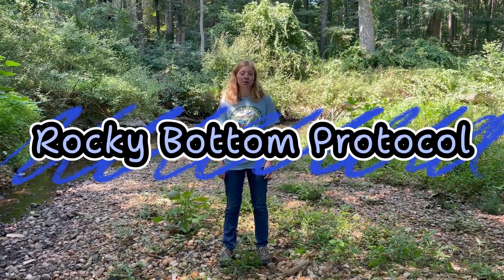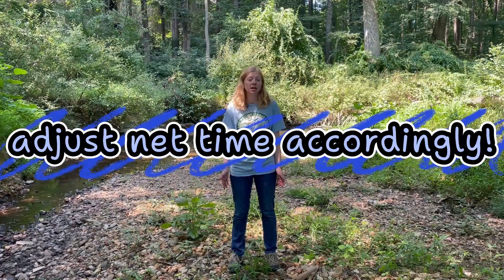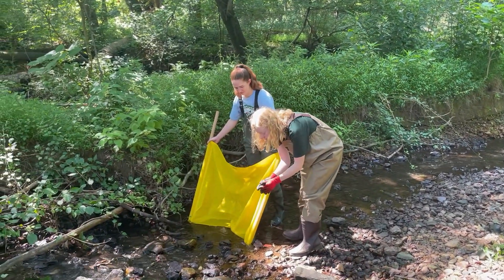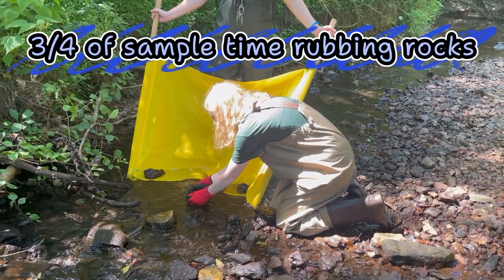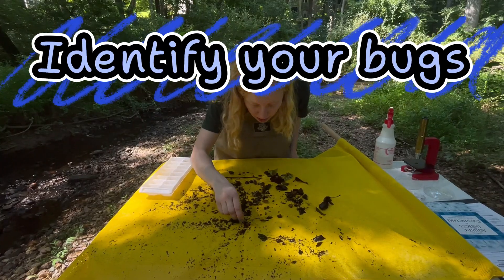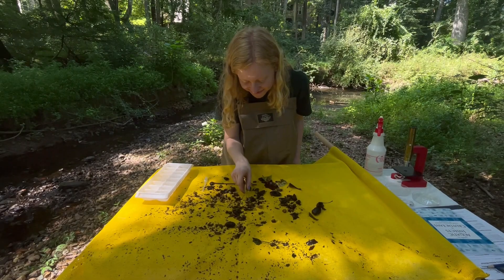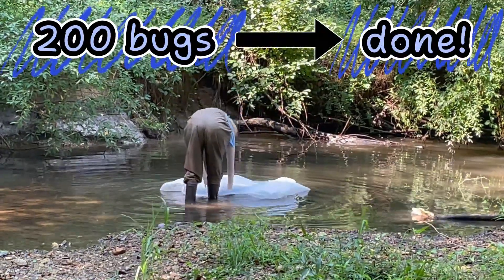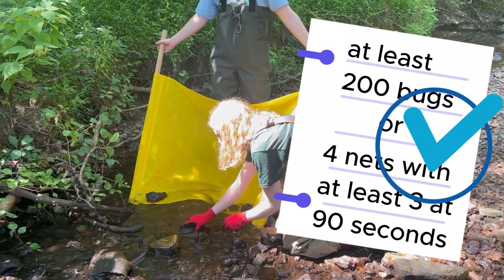Virginia Save Our Streams: Rocky Bottom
See a demonstration of the VA SOS Rocky Bottom protocol.